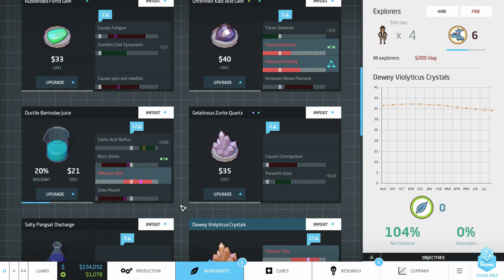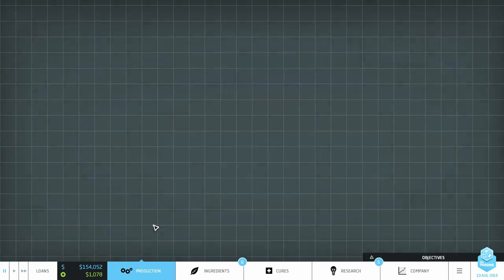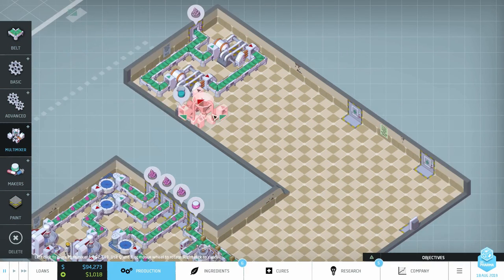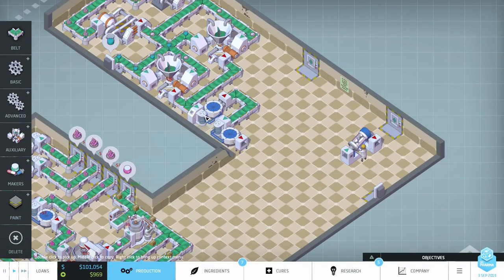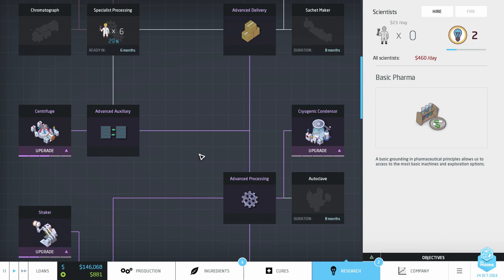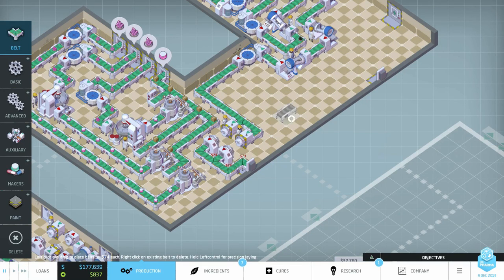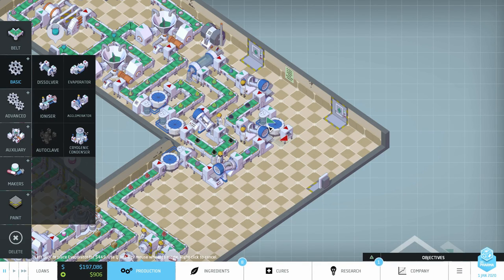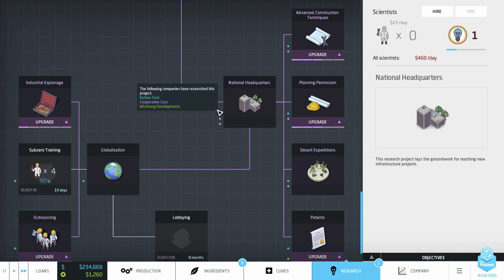Big Pharma Strategy & Tactics 8: Beer & Wing Night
As exciting as our potential mega-cure is, we have to wait for R&D to do their thing. So in the mean time, we're going to change course and explore the centrifuge's little brother: The Multi Mixer.